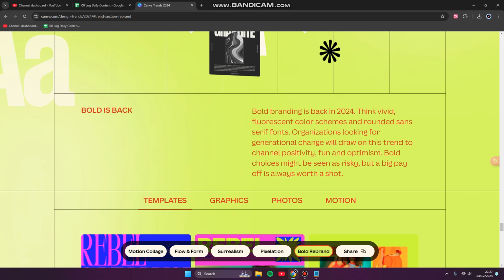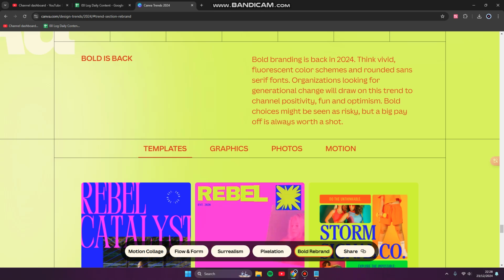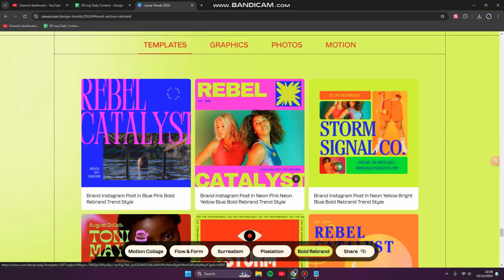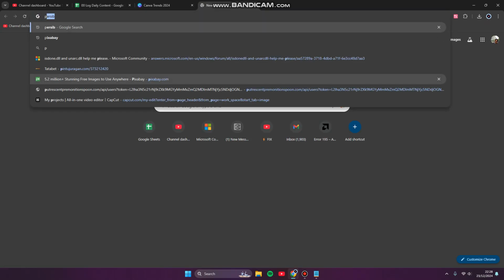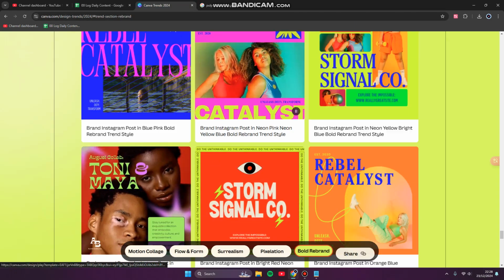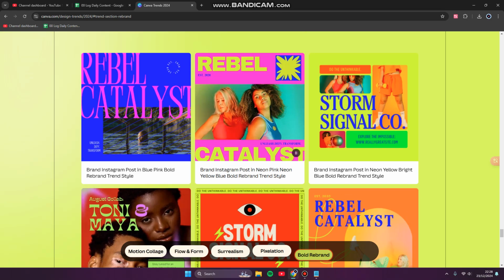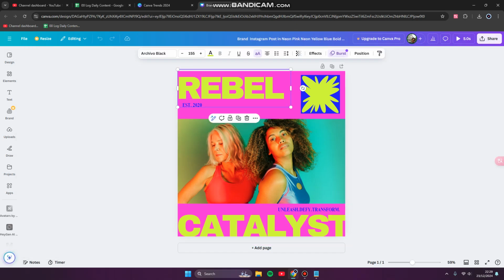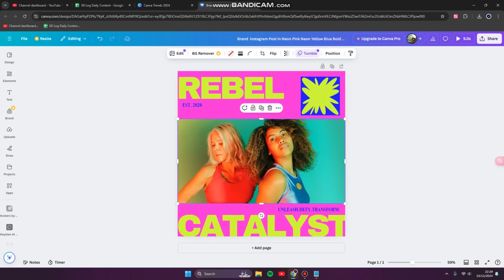How to Use Bold Rebrand Templates | Canva Trends 2024